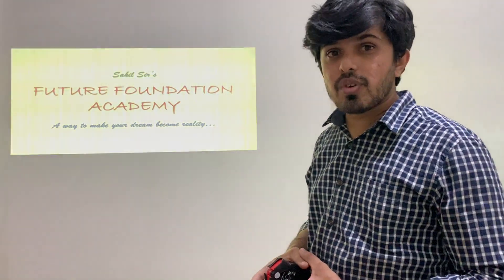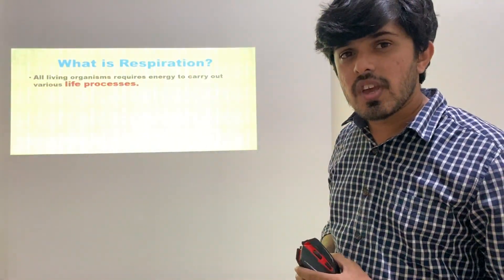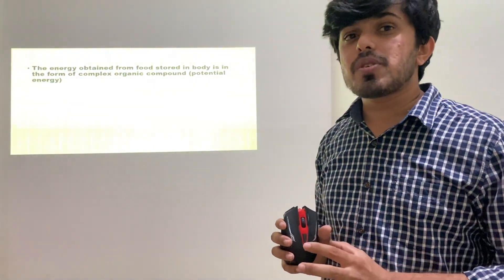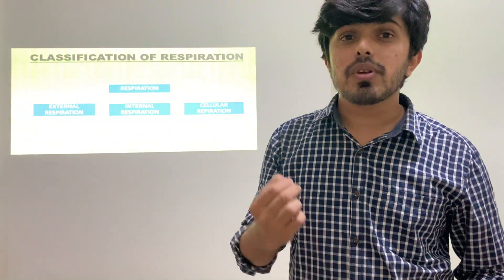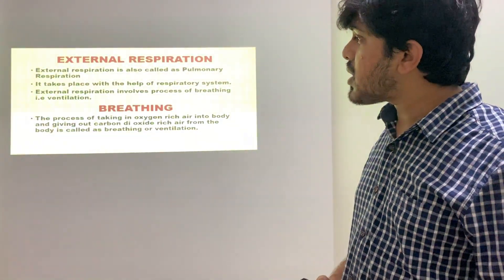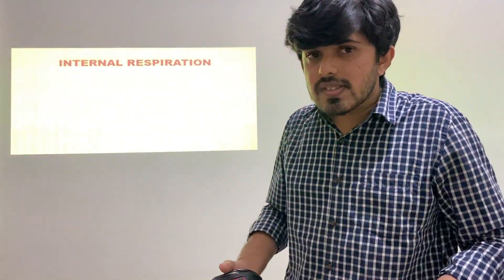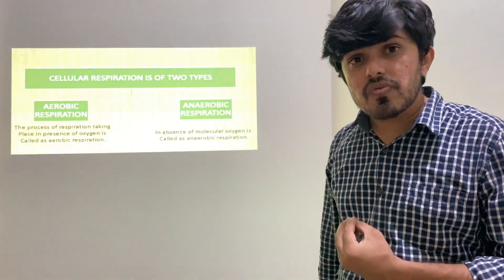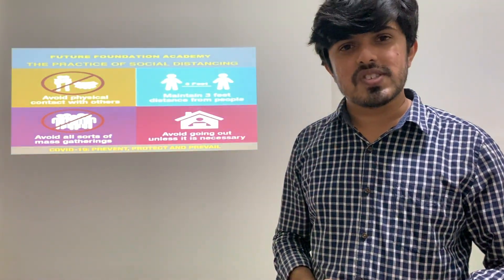Introduction of Respiration, Breathing and Exchange of gases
THIS LECTURE IS INTRODUCTION TO HUMAN RESPIRATION DELIVERED BY SAHIL SIR

ONLINE TEAM
FUTURE FOUNDATION ACADEMY